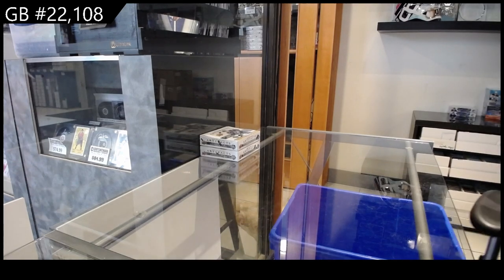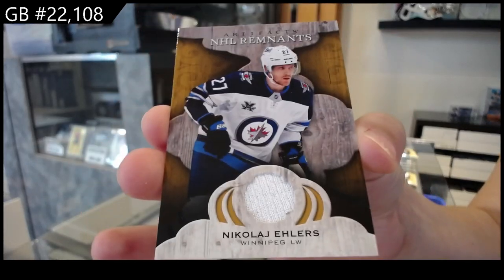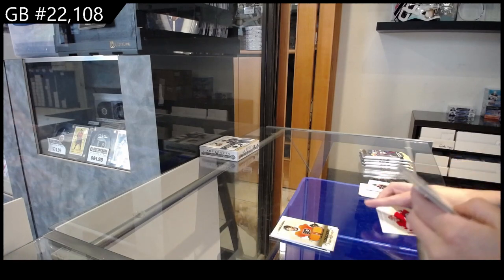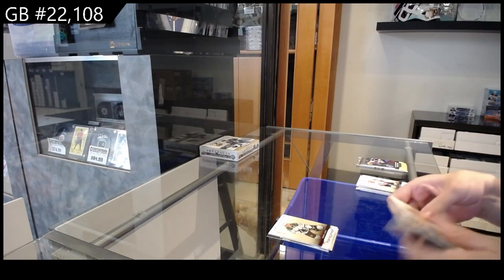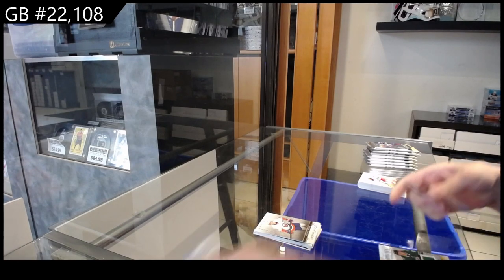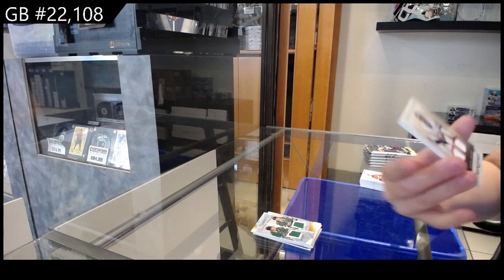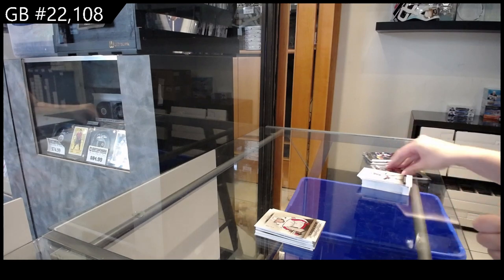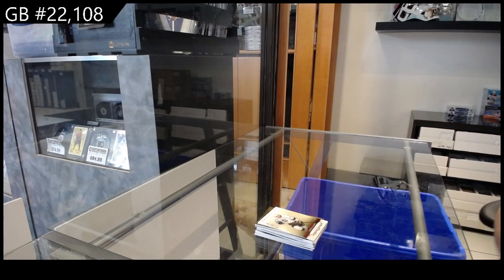2021-22 Upper Deck Artifacts Hockey 2 Box Break - C&C GB #22,108